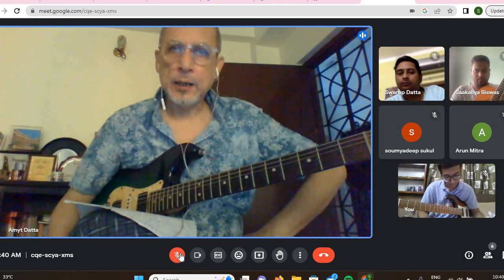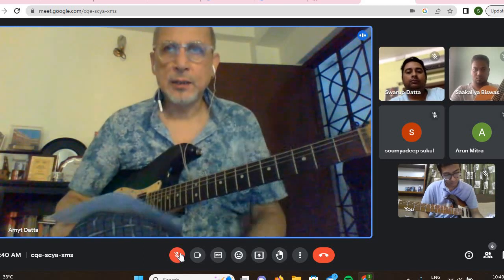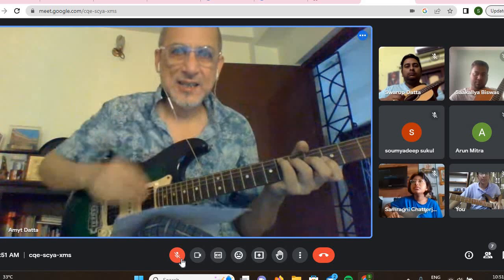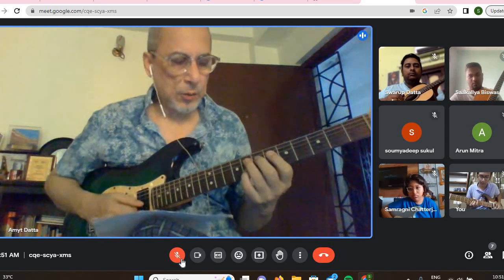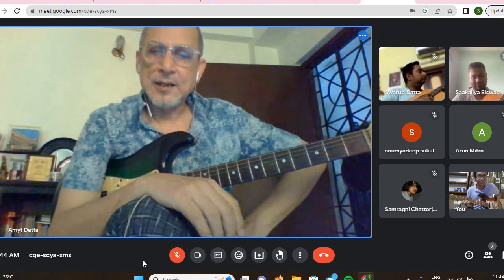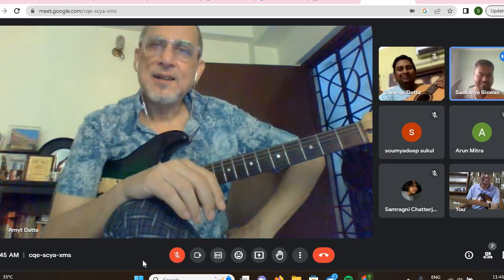Amyt Sir Class on Remembrance2